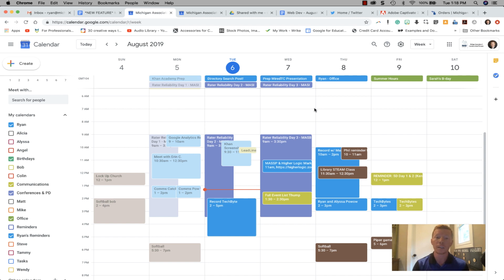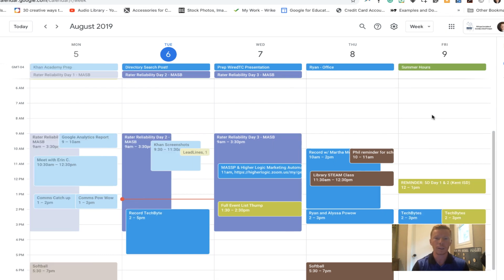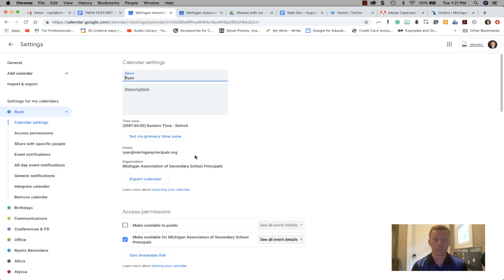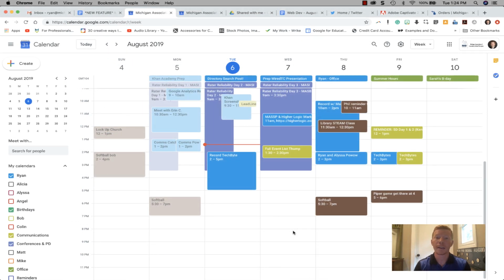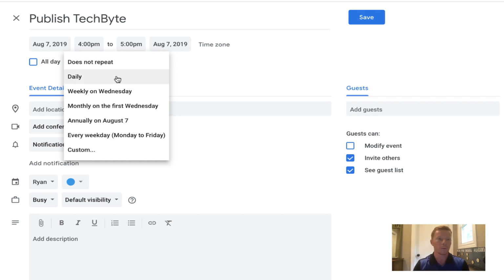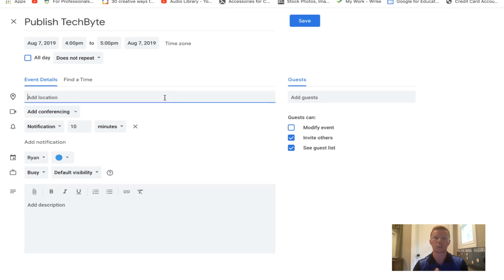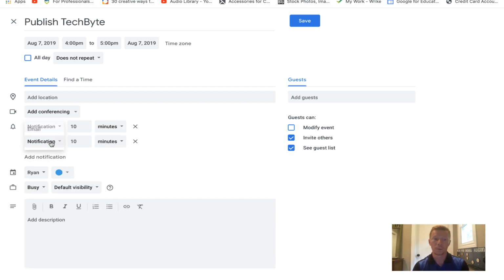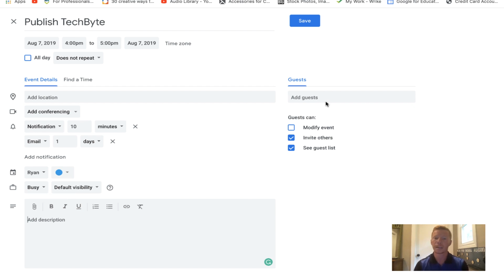TechBytes - Google Calendar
You might be using your current calendar to simply enter in events and meetings, but are you getting the most out of it to stay organized? Learn how to share your calendar with your team, set different types of notifications and maximize the details to help stay on top of your busy schedules!